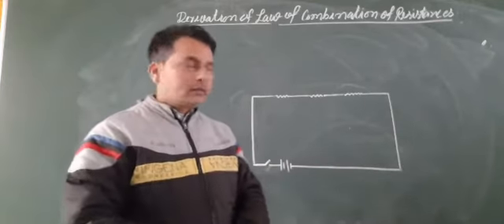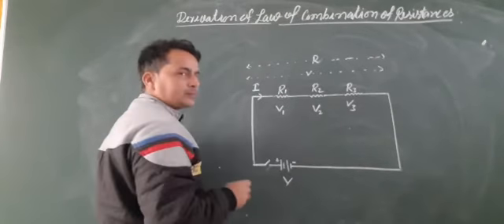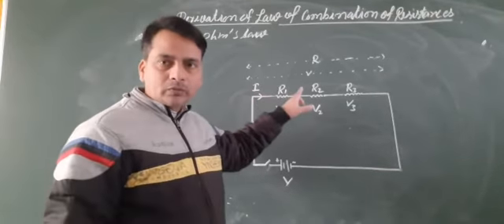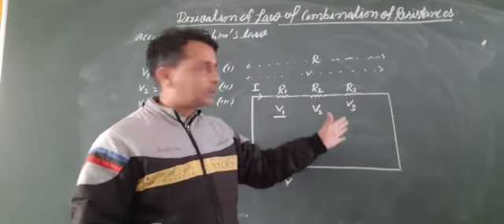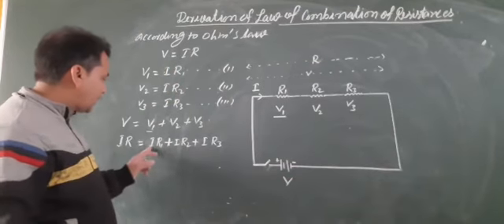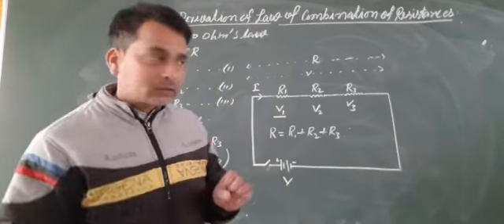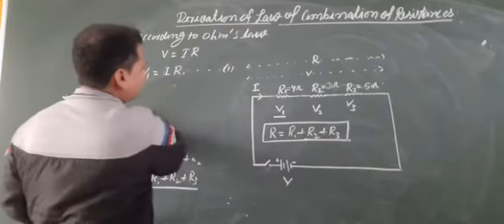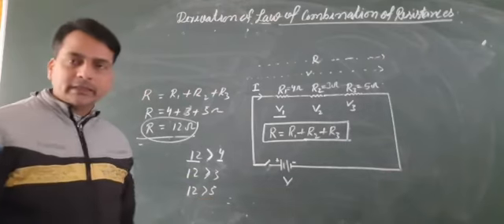Derivation of combination of resistances in series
this video based on derivations of combinations of resistance in series.